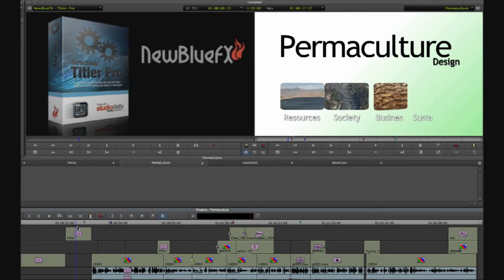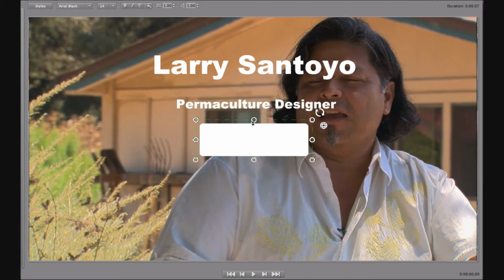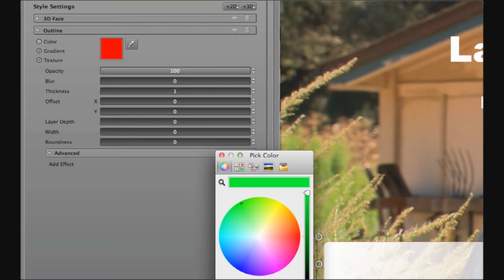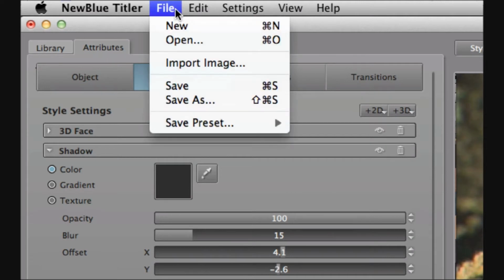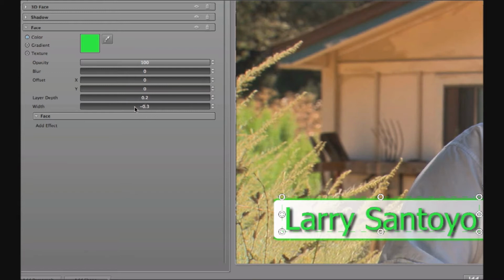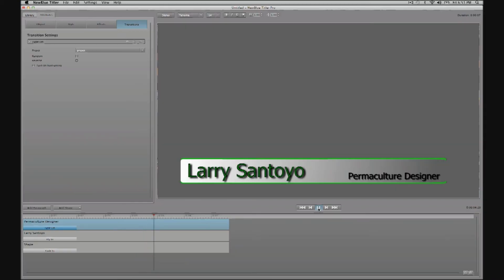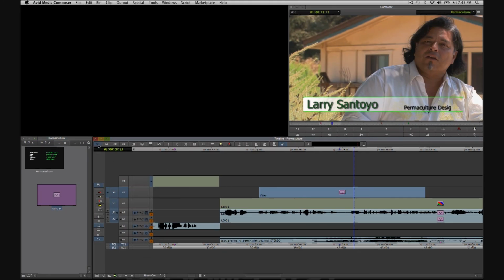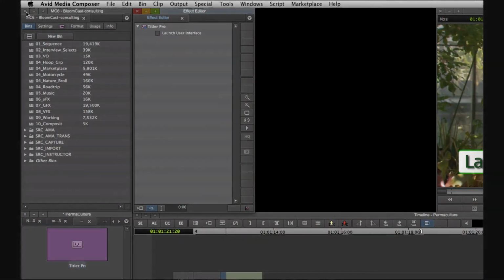TITLER PRO AND AVID MEDIA COMPOSER TUTORIAL ON LOWER THIRDS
NewBlueFX has recently re-imagined their product line. As such this collection is no longer available, but never fear, you can still find all the great plugins that were part of Titler Pro 2 in the new Titler Pro 3.